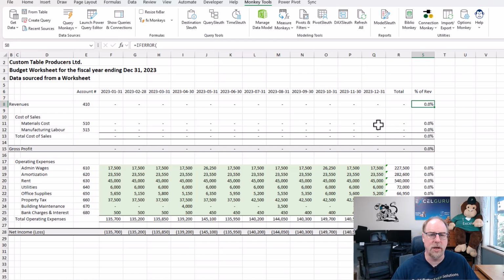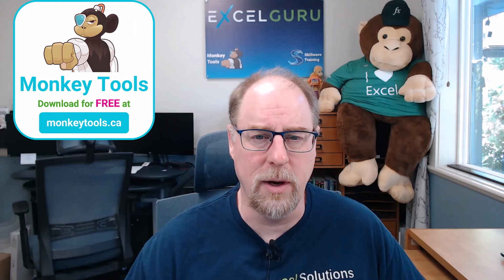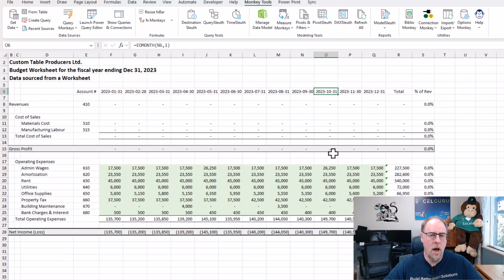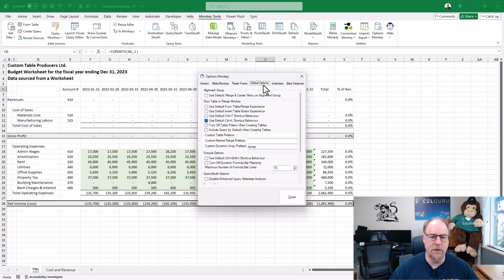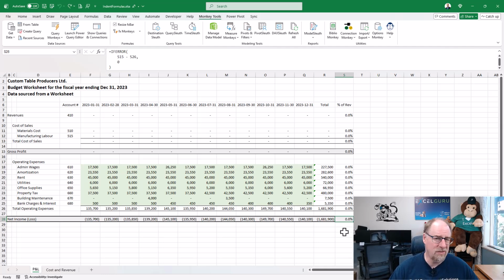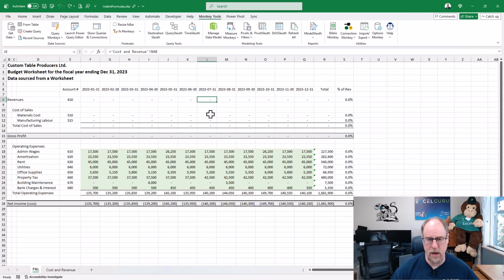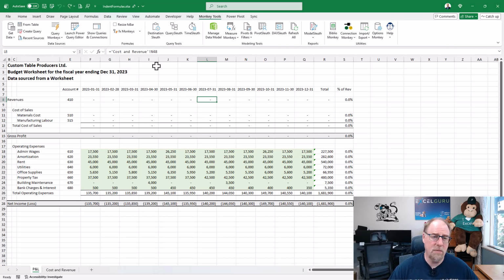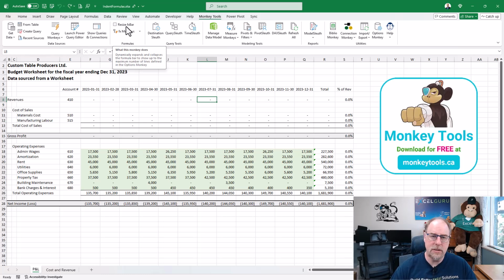Resize Excel’s Formula Bar Automatically with fxBar Monkey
Tired of manually expanding and collapsing Excel’s formula bar when working with multi-line formulas?

In this video, Ken shows the Resize fx Bar feature in Monkey Tools. This handy option automatically expands the Excel formula bar when a formula contains multiple lines, and collapses it again when it is no longer needed.

You’ll see how it works with indented formulas, how to turn the feature on or off from the Monkey Tools tab, and where to control the maximum number of formula bar lines in the options.

This feature is available in the free Monkey Tools license and can make reading and editing Excel formulas much easier.